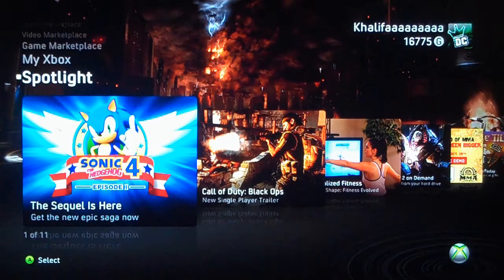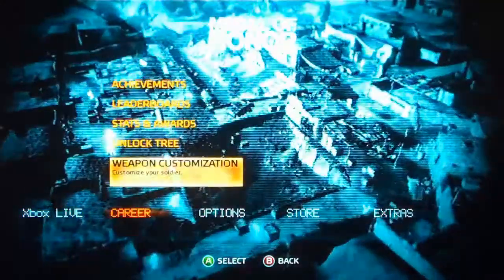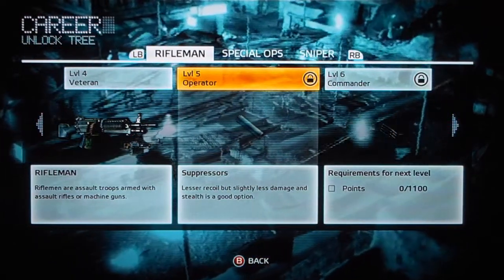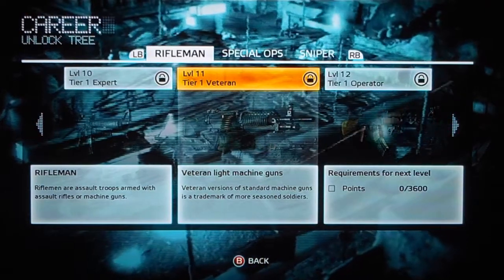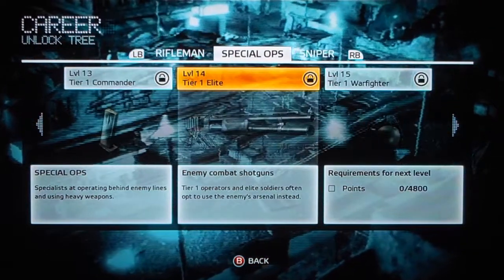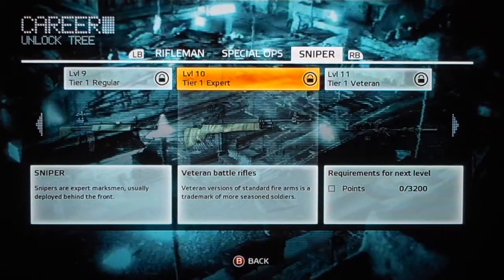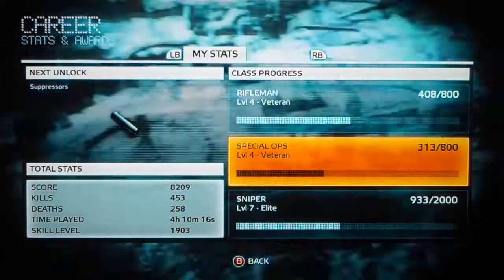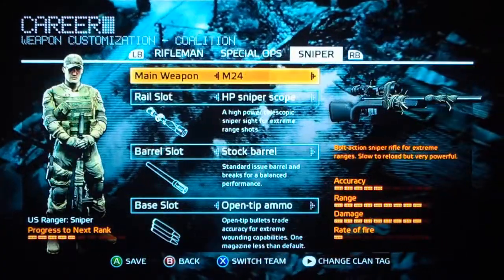Medal of Honor Unlock Tree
This video explains how the medal of honor unlock tree works and what you unlock through all the levels.